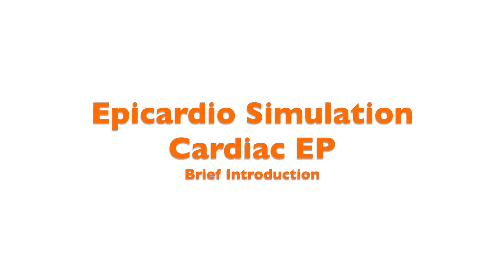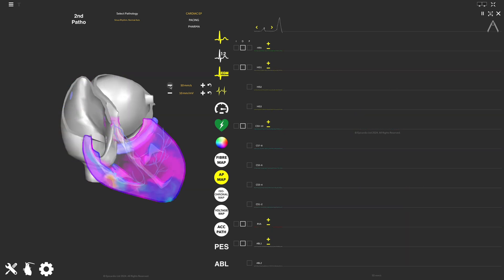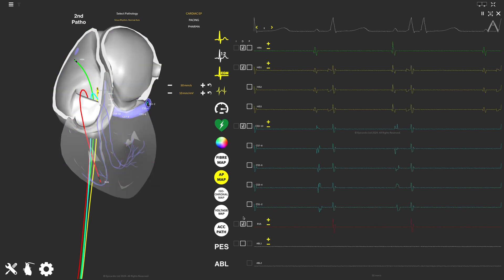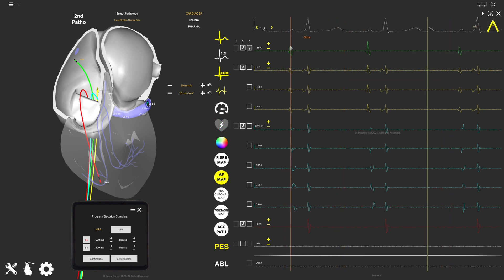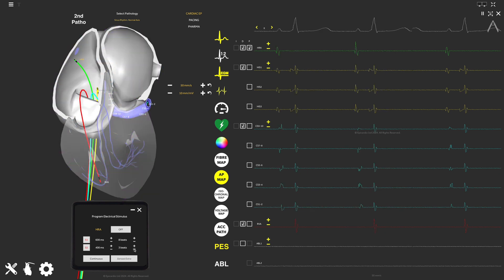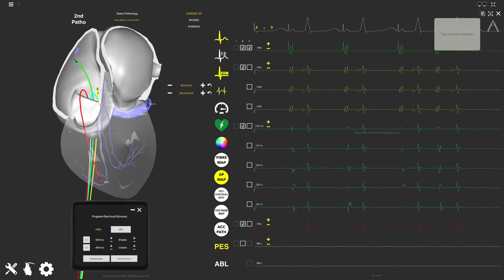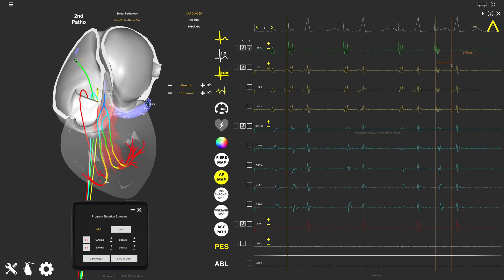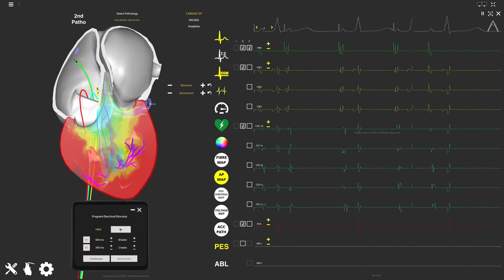Epicardio Simulation™ Cardiac EP Introduction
Brief introduction to Epicardio Simulation™ Cardiac EP real-time interactive tools